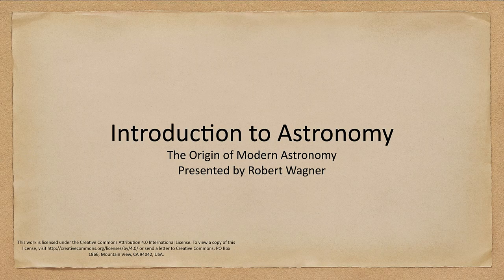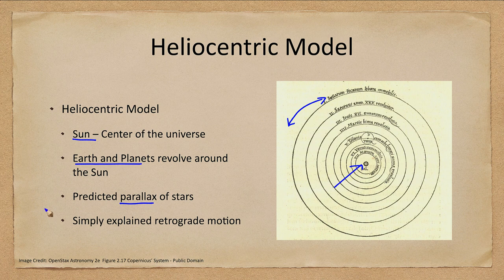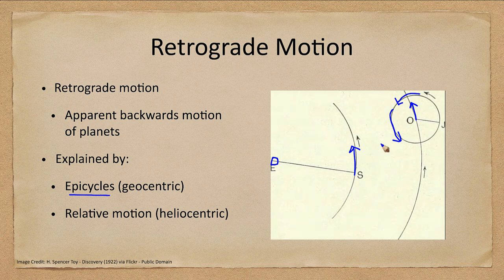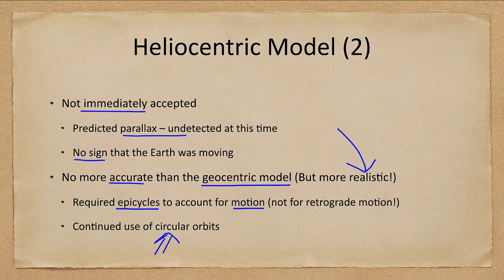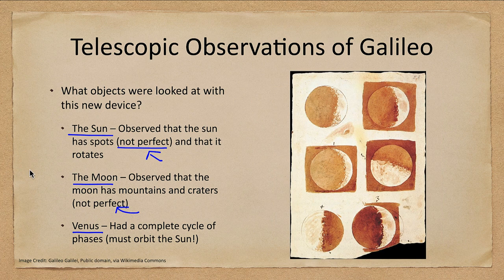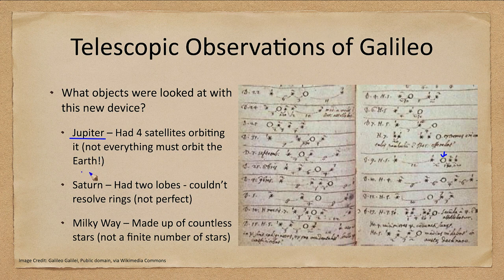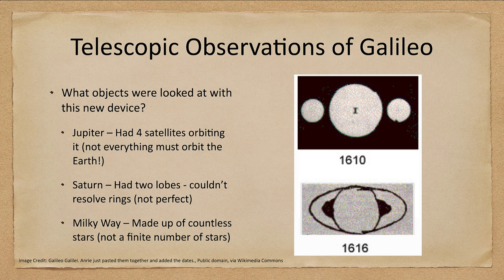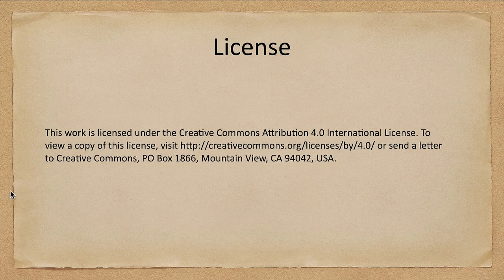Lesson 2 - Lecture 4 - The Origin of Modern Astronomy - OpenStax Astronomy 2e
In this lecture, we will look at the beginnings of modern astronomy. We will discuss the ideas of Copernicus and the telescopic discoveries of Galileo.